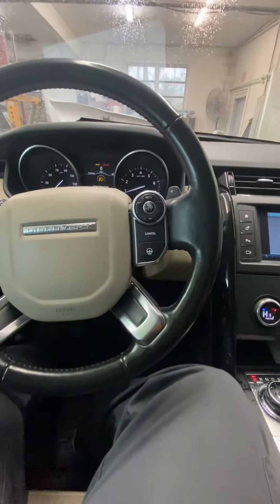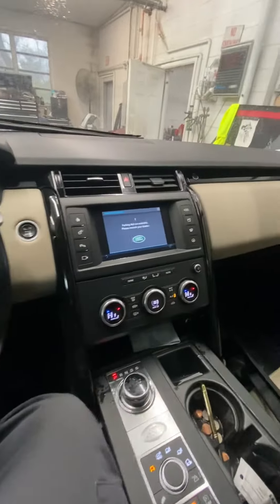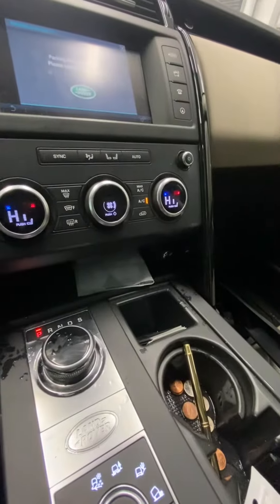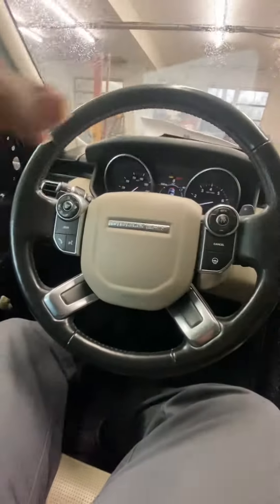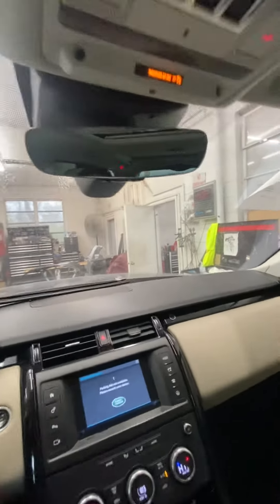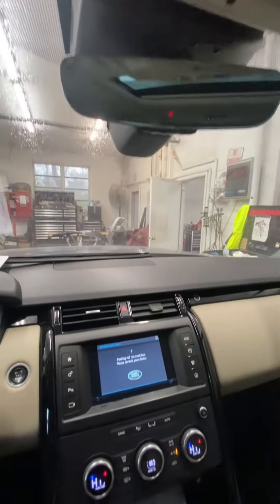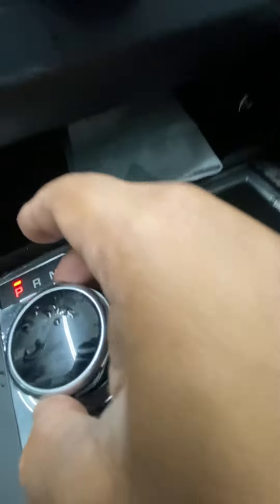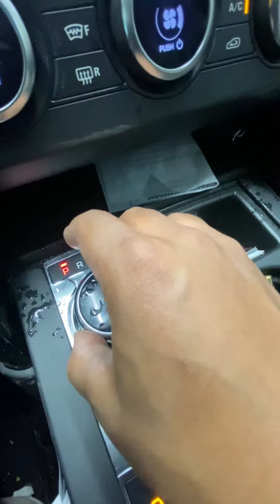Intro to 2017 Range Rover discovery with leaking moon roof